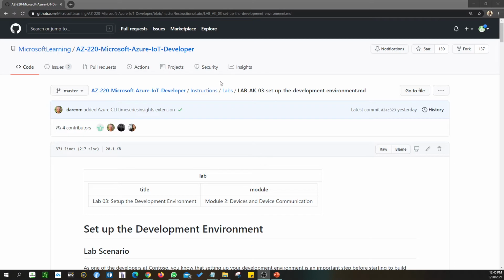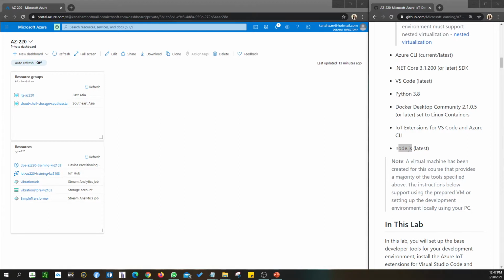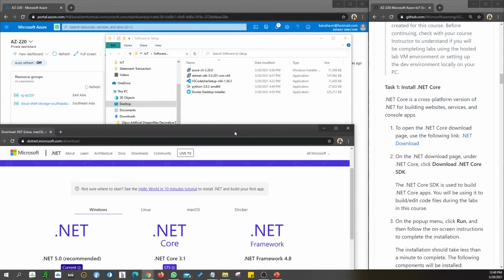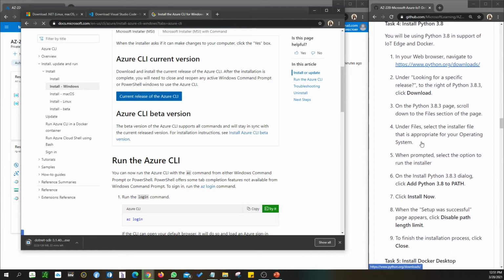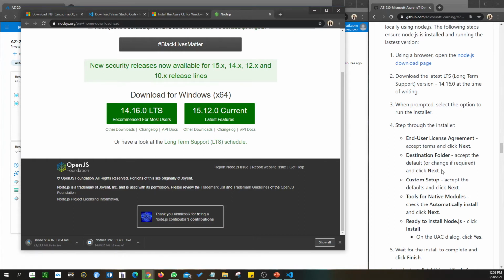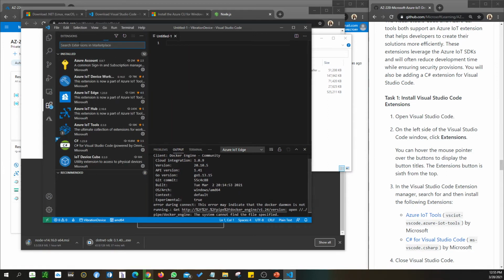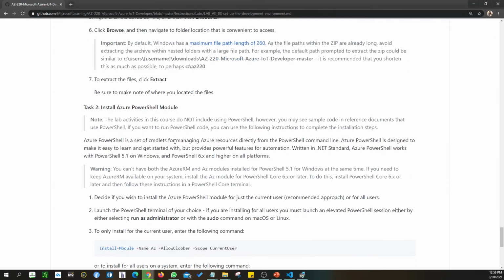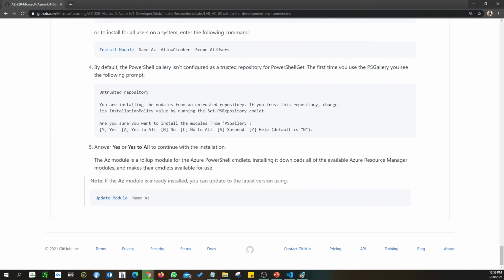LAB AK 03 set up the development environment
In this lab, you will set up the base developer tools for your development environment, install the Azure IoT extensions for Visual Studio Code and Azure CLI, and then download some files from GitHub that you will use during the labs. The lab includes the following exercises:

Install Developer Tools and Products
Install Dev Tool Extensions
Set Up Course Lab Files and Alternative Tools